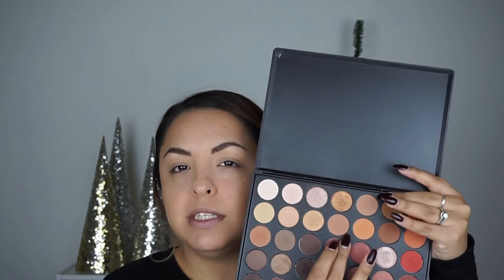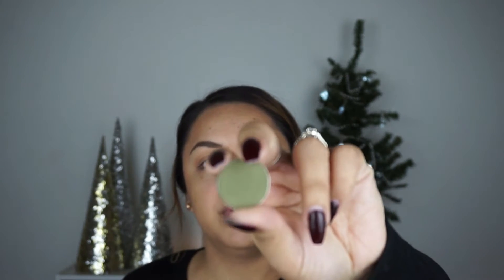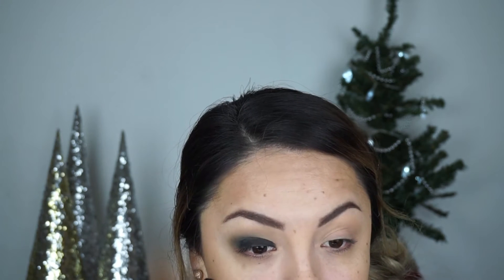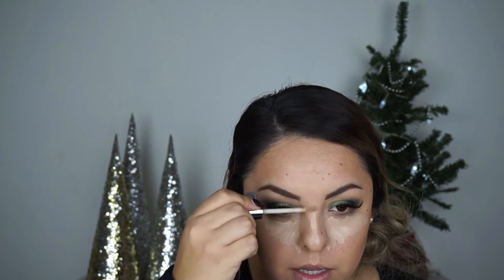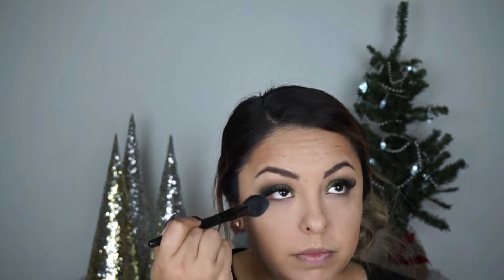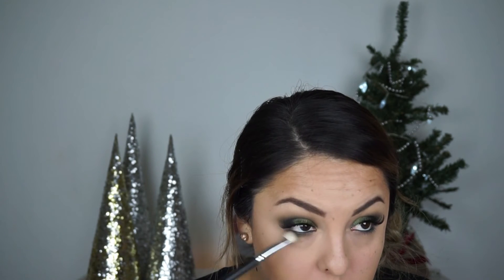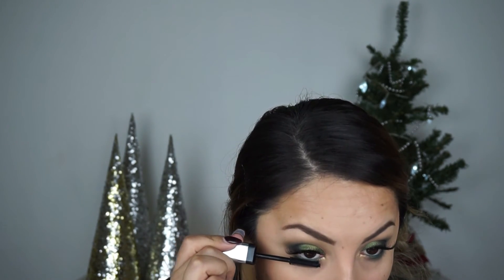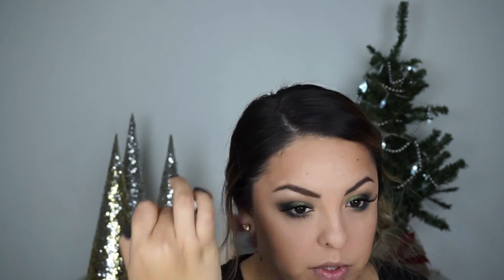Green Smokey Eye | Makeup Geek Duo Chrome| Holiday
Hello everyone!!! Today's tutorial is a green smokey eye perfect for the holidays. Sorry I pop out of frames a few times :( but you do get to see all the important stuff I promise. :) Details down below as always.

Products used:
Morphe 35O Palette
MakeupGeek "Dirty Martini" & "Ritzy"
Mac “Plumage”
Mac Fix Plus
Essence Gel Liner  “Urban Jungle”
L’Oreal Infallible Gel Lacquer Liner “black”
Too Faced Dark Chocolate Soleil Matte bronzer
KoKo Lashes “Soho”
Revlon 3D Mascara
Urban Decay Naked Weightless complete coverage concealer
Laura Mercier Loose setting powder “translucent”
NYX pro contour single “sculpt”
Revolution Makeup Vivid Baked Highlighter “Radiant Lights”
Maybelline Creamy Matte lipstick “Nude Nuance”